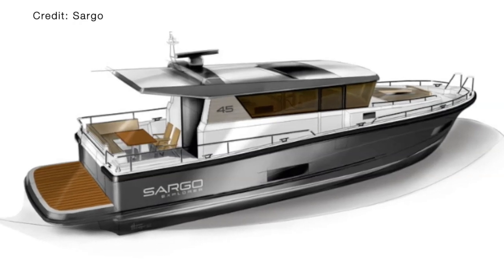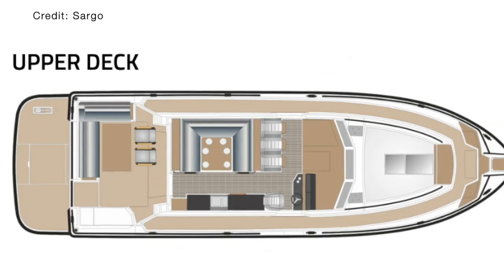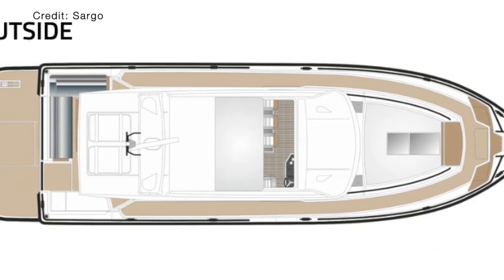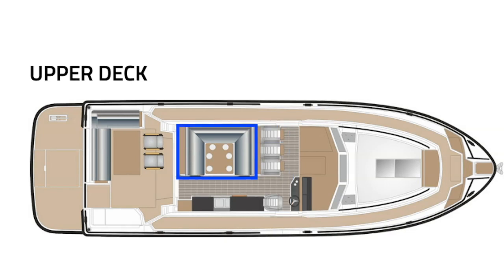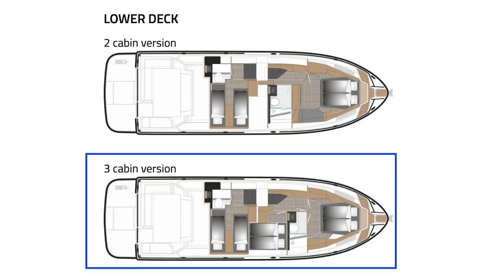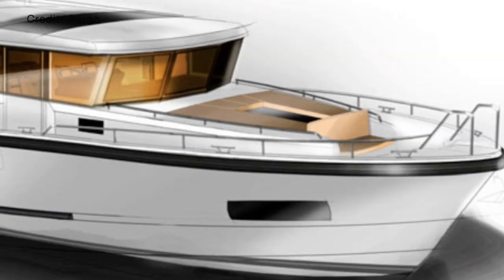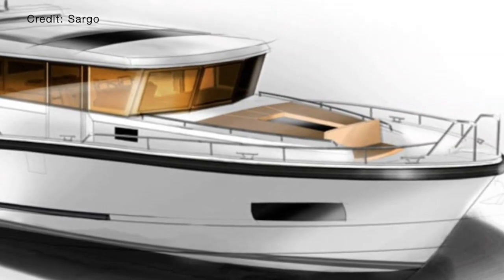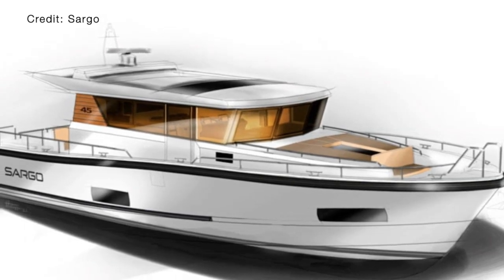The Eagerly Anticipated Sargo 45 All-Seasons Explorer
To celebrate almost reaching 1000 subscribers, then I thought that I would put a video together, taking a look at the highly anticipated brand new Sargo 45 All-Seasons Explorer.

The seed for Sargo was sewn in 1966 when Pekka Koskenkyla hired Edy Sarin to build the first Swan 36.

Ten years later, Minor boats was created with the production of the Minor 650. Twelve years later, the Minor 700 was built.

Fast forward to now, and Sargo has a reputation around the world for building all-season boats which are designed to take on the sort of weather conditions that would keep most people tied up alongside.

So let's take a look at the Sargo 45!